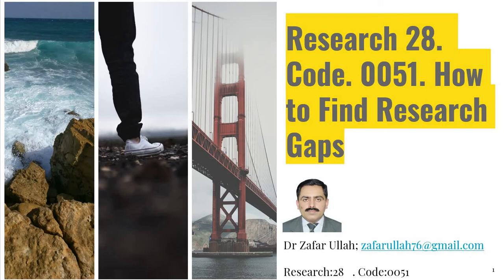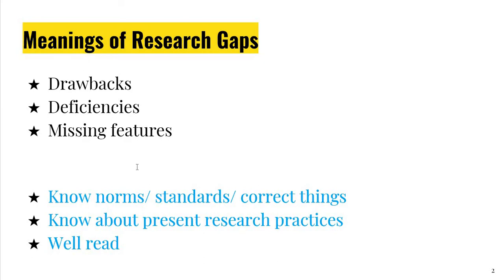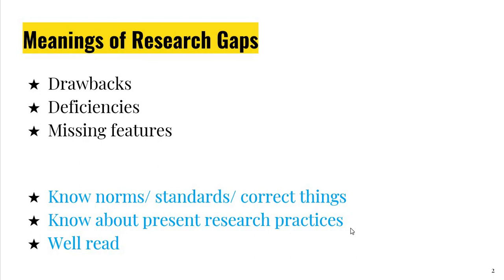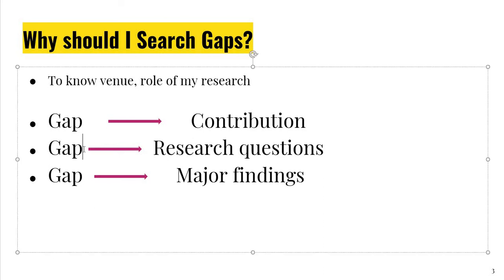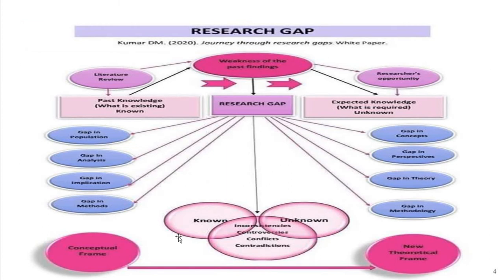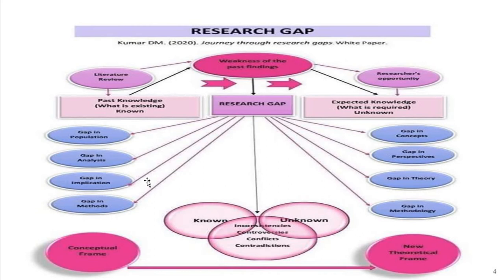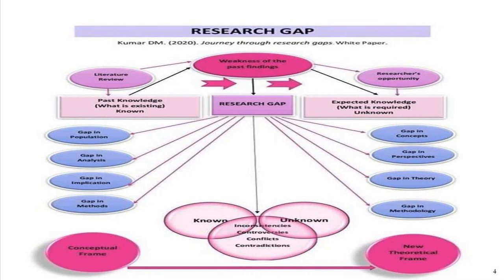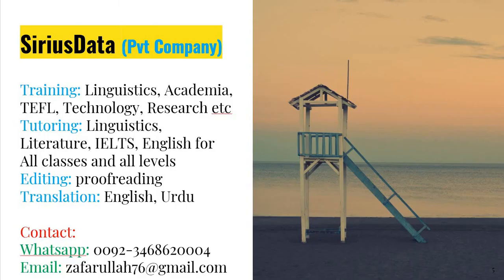Research 28 Code 0051 How to Find Research Gaps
This lecture teaches how to find gaps in the literature and existing knowledge.